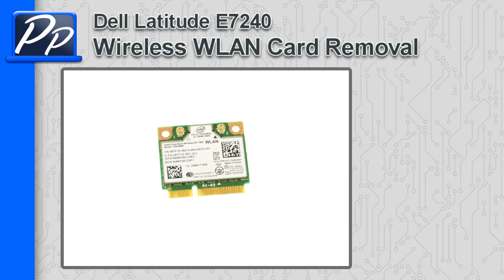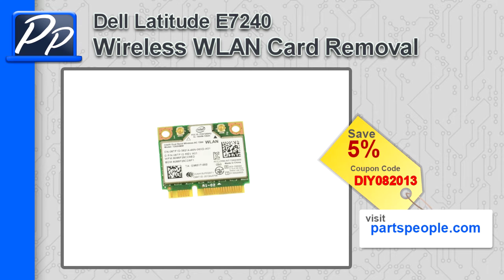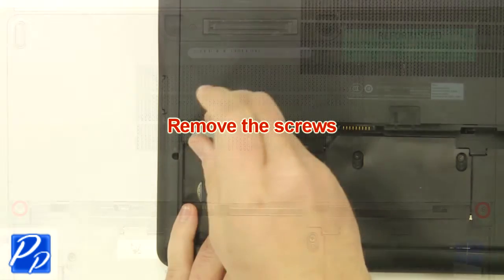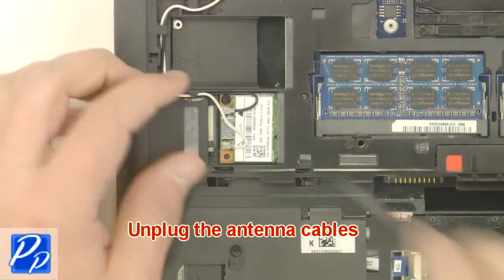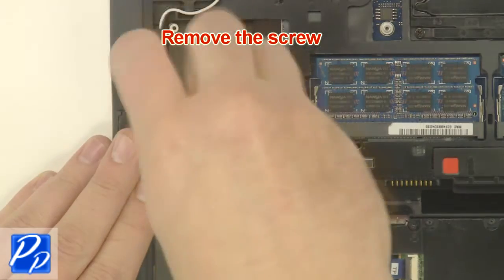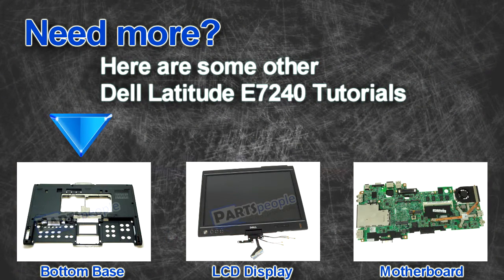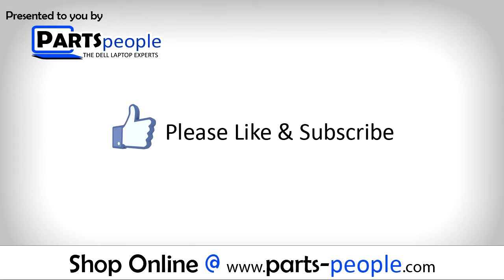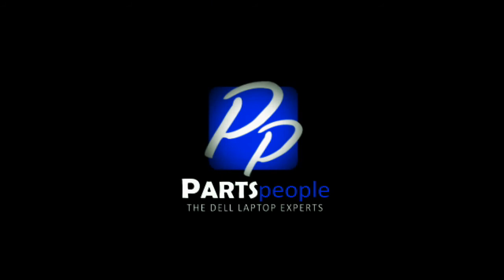Dell Latitude E7240 Wireless WLAN Card How-To Video Tutorial